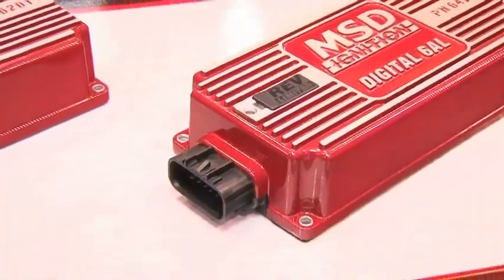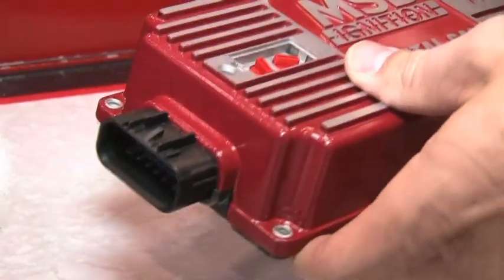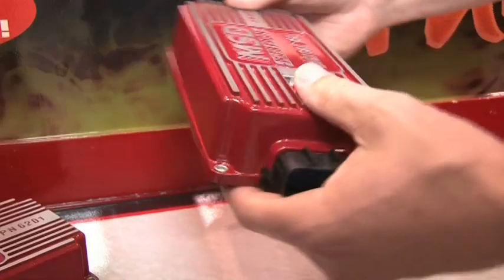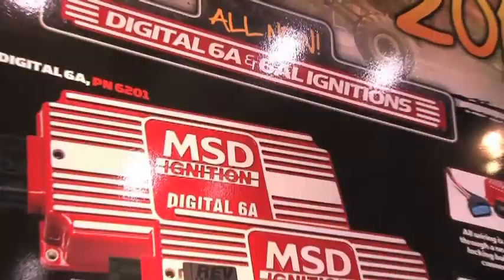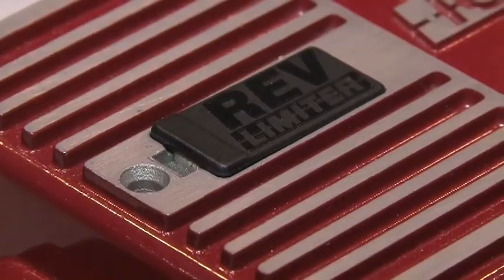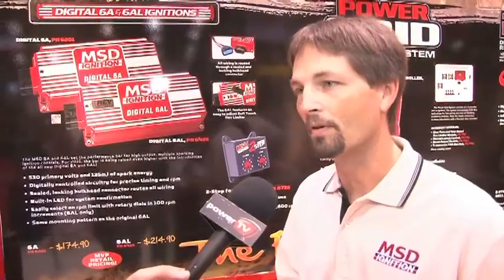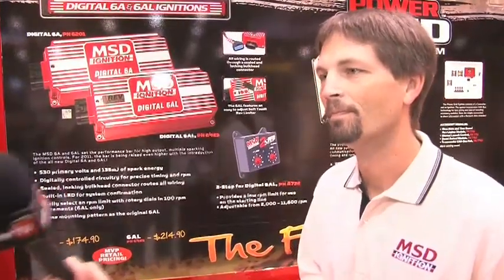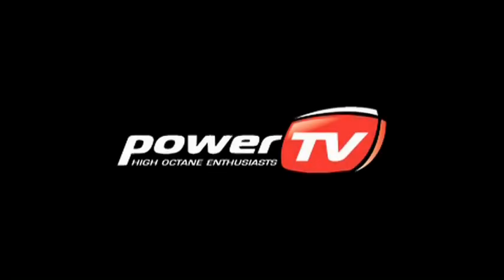MSD 6A and 6AL Digital Ignitions - SEMA Show 2010 - Pep Boys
Jonathan Buckley host for SEMA Show 2010 interviews Todd Ryden about what is going on with MSD Ignitions 2010.  Todd explains how MSD Ignition is very excited about their lineup of products for 2011.   These include a new Digital 6AL, Power grid ignition system and new digital points replacement kits. The 6A and 6AL set the bar in performance, but we have updated them to become a complete digital package.  What spurred MSD in to creating these upgrades?  There was some component obsolescence from the circuit board, so we upgraded the MSD ignition to full digital control now. It has higher output, new sleeker design; it's a better ignition all around.  Who gets the benefits of these digital ignitions?  Any of our customers who use the 6A or the 6AL will get a higher voltage. 530 volts vs. 470 volts and it uses a simple wiring harness. It includes a full range of applications, so it will fit every muscle car or street car available.  What sort of performance are you going to see with an MSD Ignition?  You will see better drivability, your car will idle better, start better, and produce higher RPM pulls.
In the past when you added a Rev limiter to one of your ignitions you had to have different modules, but with the 6AL it is a little different this time.  The 6AL instead of the little plugin modules, we put little rotary dial right on top of the ignition control this year.  It makes it very easy; you don't have to go digging through your tool box to find an RPM module.  We also built a new 2-step rev limiter that plugs directly into it.  For additional videos on MSD Ignition products, be sure to check out or visit your local friendly neighborhood Pep Boys for advice.